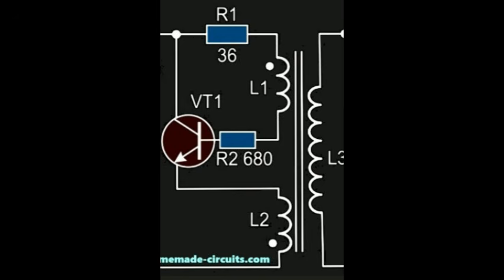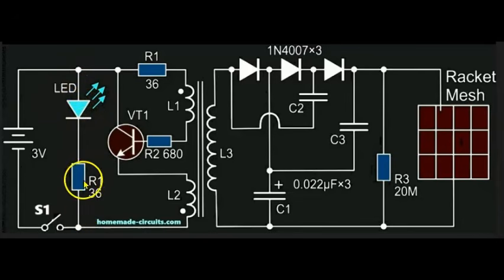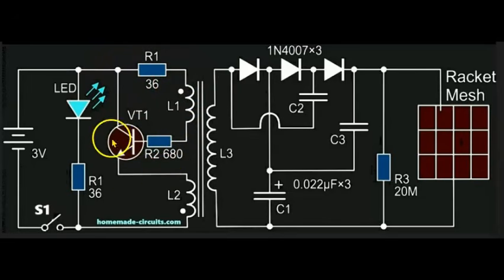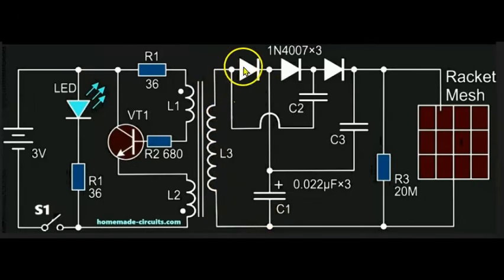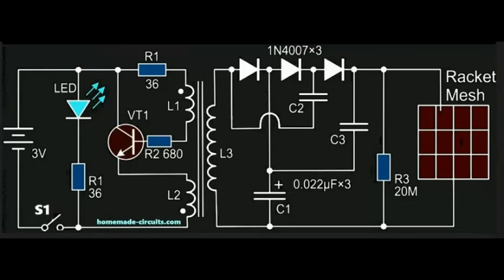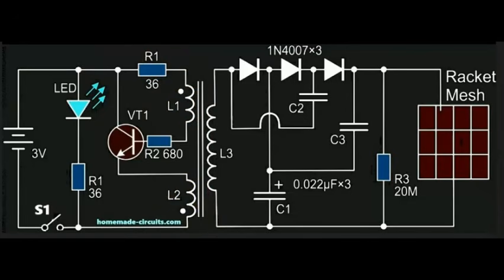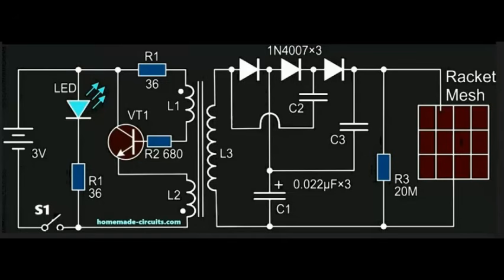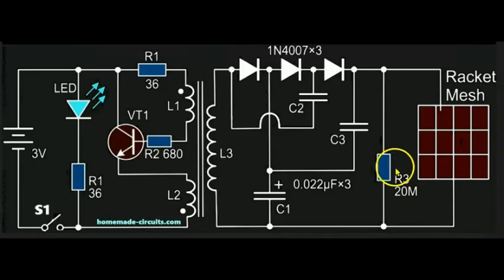Mosquito Swatter Bat Circuit Working Explained with Transformer Winding Details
In this video I will explain the complete mosquito swatter bat circuit step by step, including the transistor oscillator working, ferrite transformer construction, winding directions, feedback phase connection, secondary winding insulation, air gap details, and high-voltage multiplier section.

You will learn how the L1, L2, and L3 transformer windings work together to generate high voltage for the racket mesh, and why correct winding polarity and insulation are extremely important for proper oscillation and safety.

Topics covered in this video:

Mosquito swatter bat circuit working
Blocking oscillator explained
Ferrite transformer construction
L1 and L2 feedback winding direction
L3 secondary winding details
Insulation tape between windings
Ferrite air gap requirement
Voltage multiplier circuit
High voltage generation explained
Electric bug zapper transformer tutorial

This tutorial is useful for beginners, electronics hobbyists, repair technicians, and DIY circuit enthusiasts.